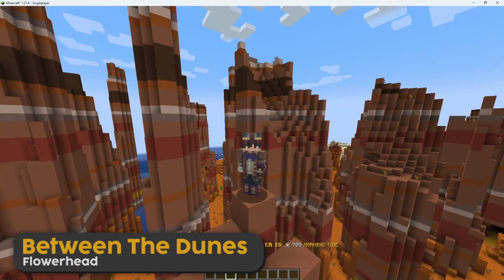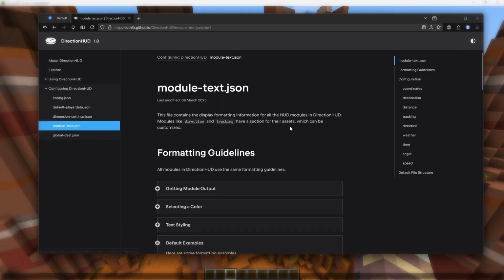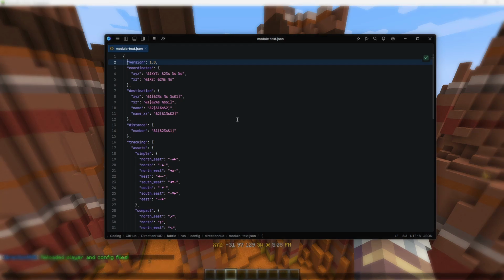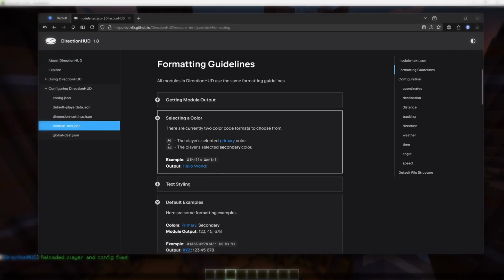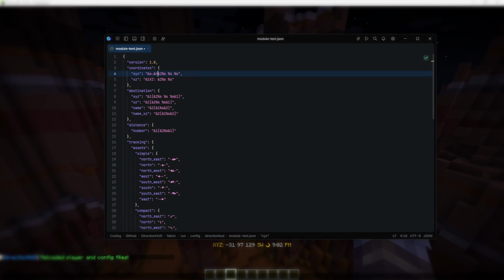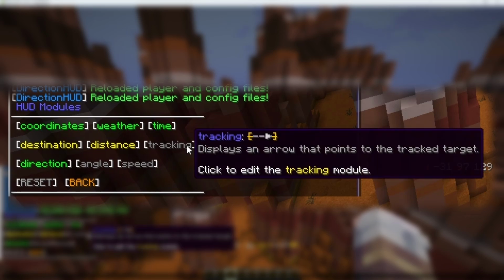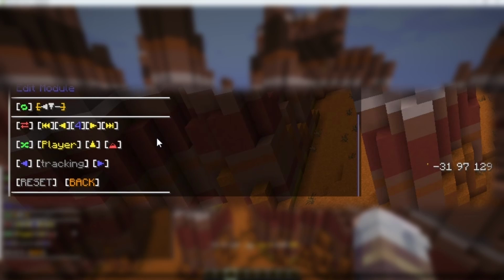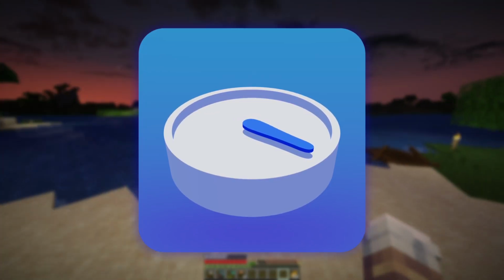CUSTOM [MODULE] TEXT | DirectionHUD 1.8